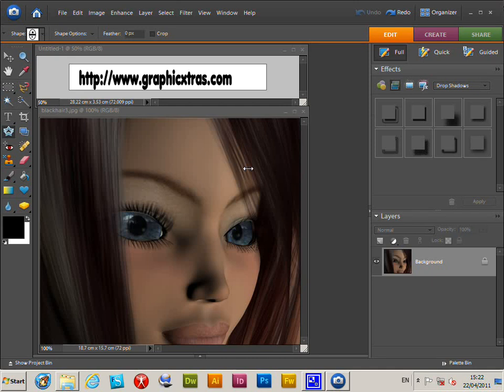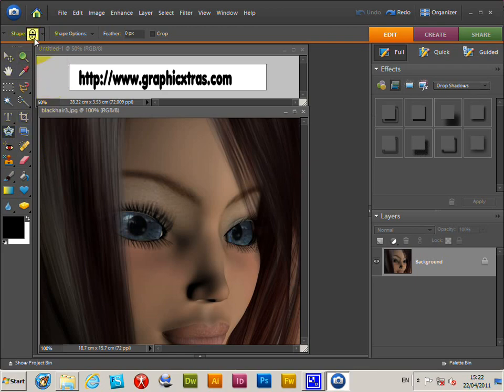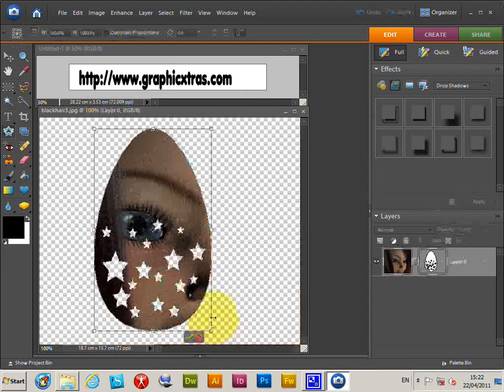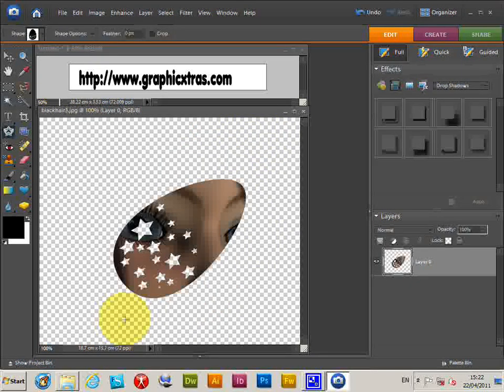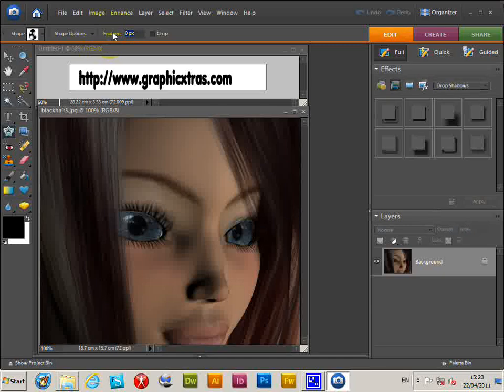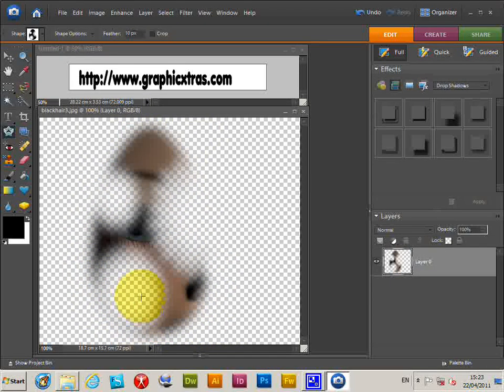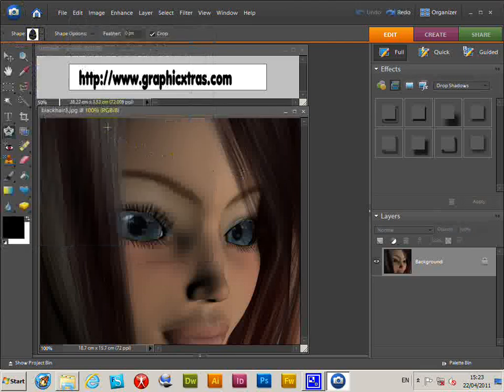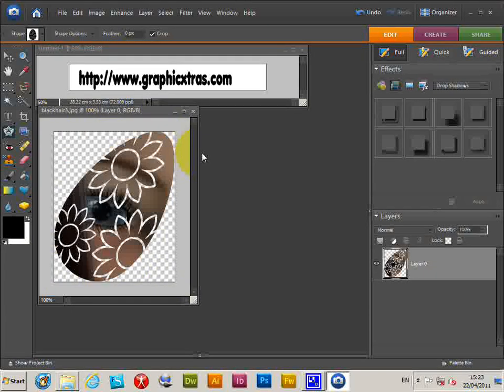How To Work The Cookie Cutter Tool In Photoshop Elements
Quick tutorial showing the other 'custom shape tool' in Photoshop Elements, the cookie cutter tool. A useful tool for creating frames, highlights, selecting part of an image. For Photoshop elements